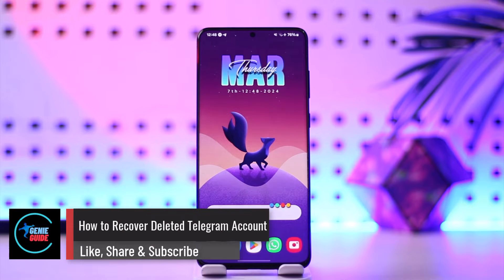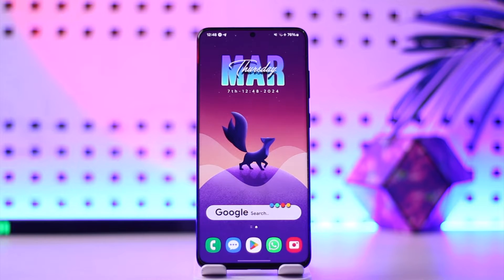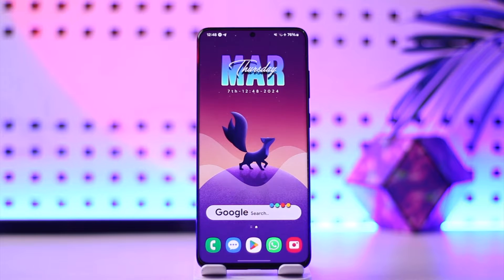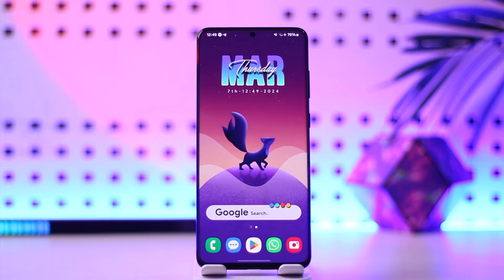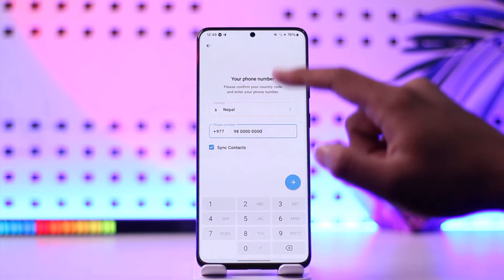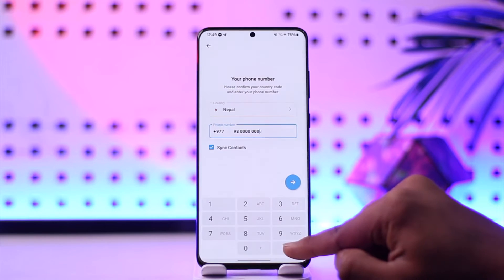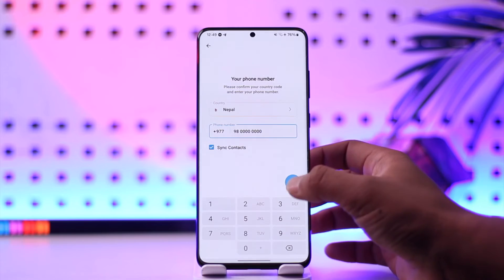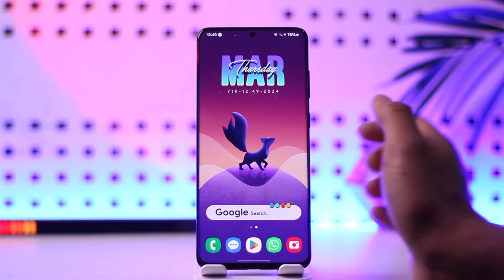How To Recover Deleted Telegram Account !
In this video, I will show you how to recover deleted account on Telegram.

~ Chapters:
0:00 Introduction
0:12 Recover Deleted Telegram Account
1:02 Conclusion